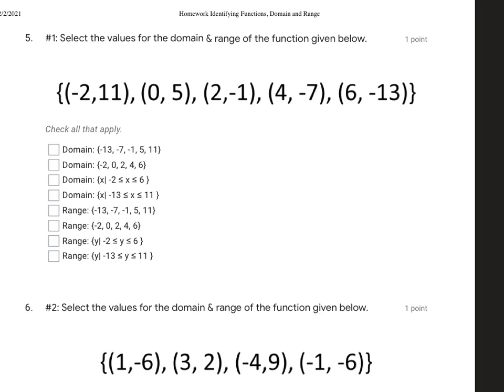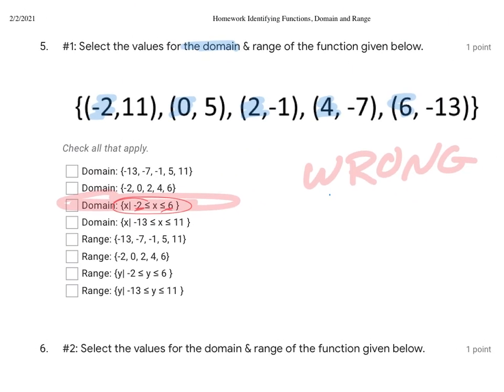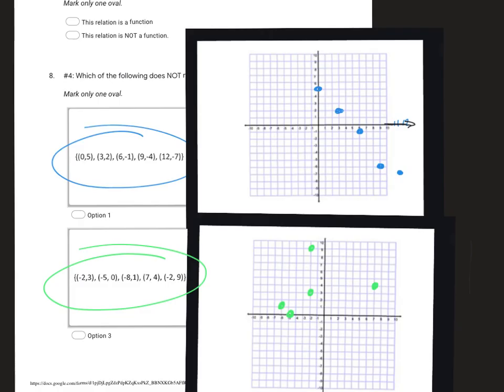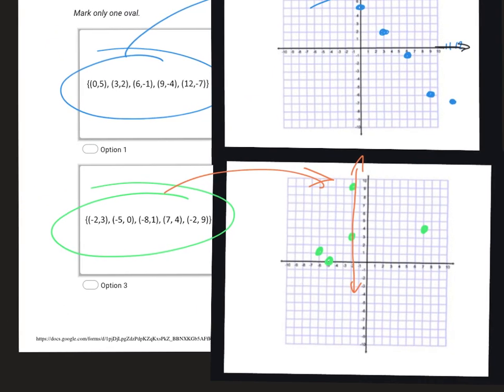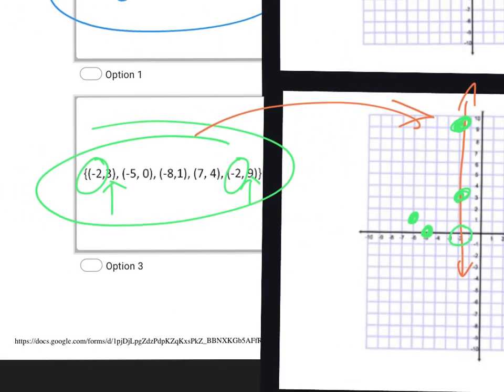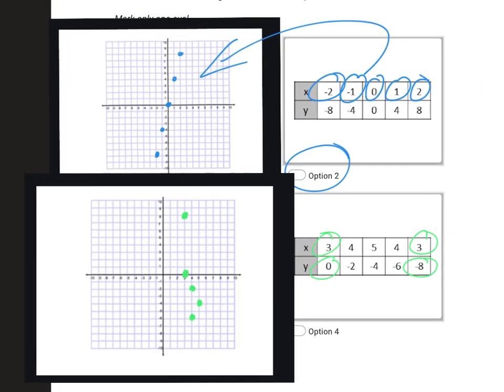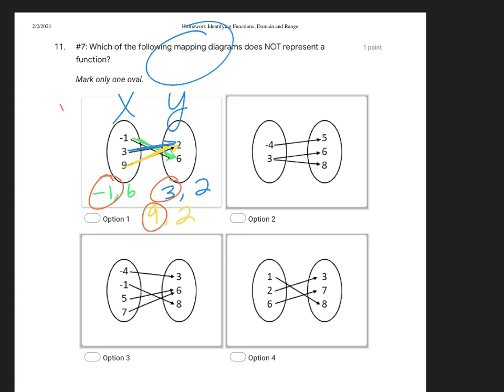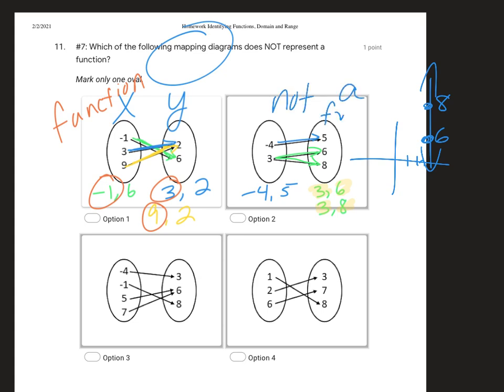Function homework hints